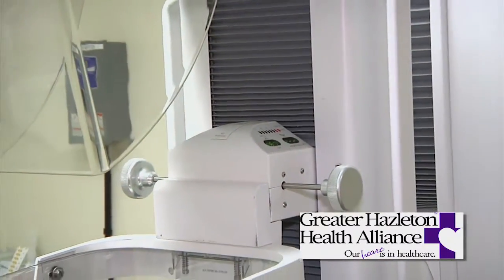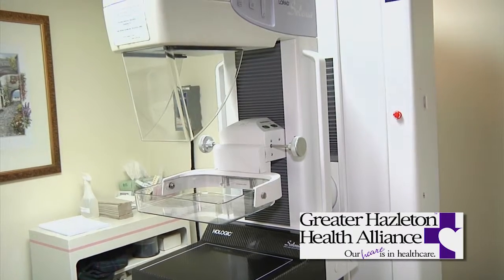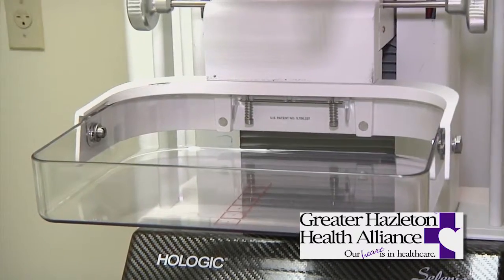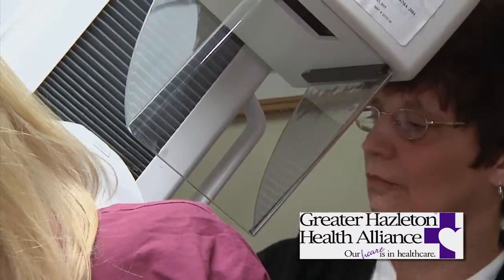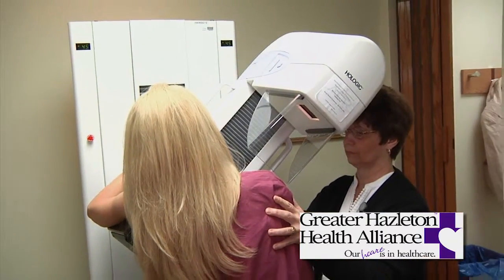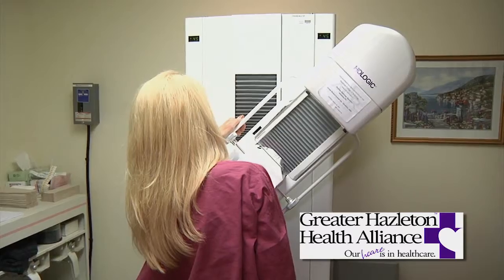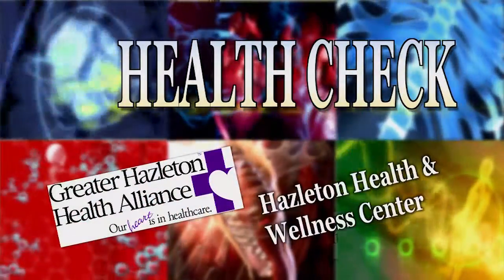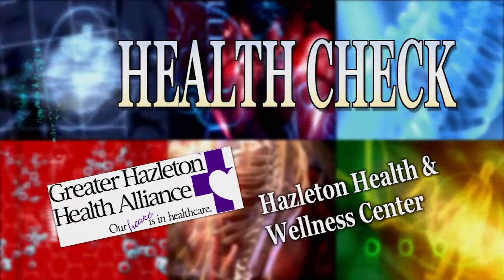Health Check Hazleton Radiology